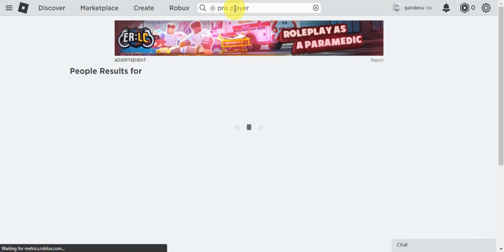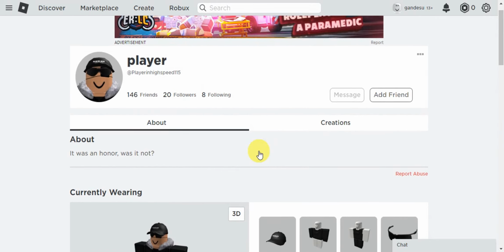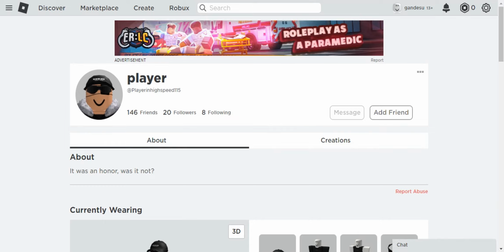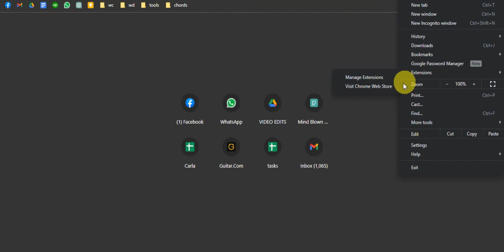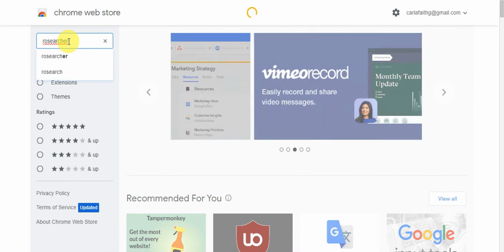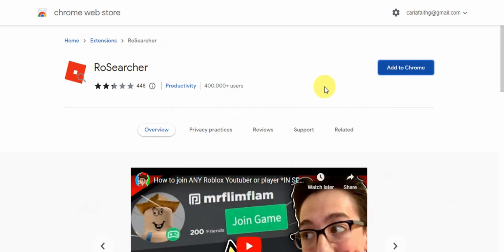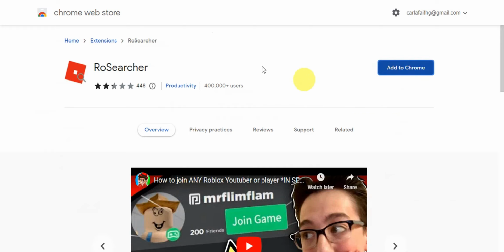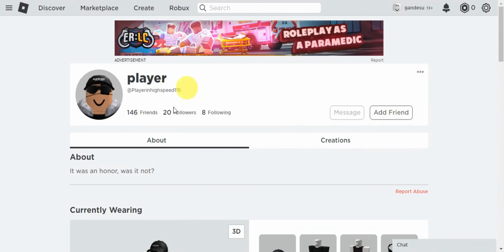How to Join Someone on Roblox with Their Joins Off - Quick Guide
Eager to team up with your friends even when their joins are off? Our quick guide has the solution you've been looking for! In this video, we'll walk you through the steps to join someone on Roblox without being friends, even if their joins are turned off. Learn how to seamlessly connect and enjoy gaming experiences together.

Ready to enhance your multiplayer gaming? Watch our guide to discover how to join someone on Roblox, even when their joins are off. Let's make gaming connections easier than ever! 🎮🤝